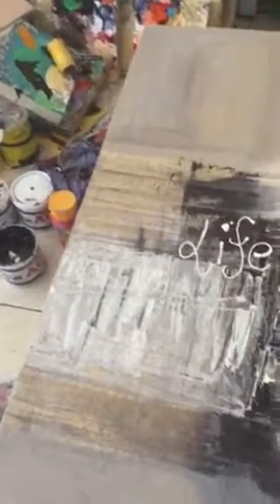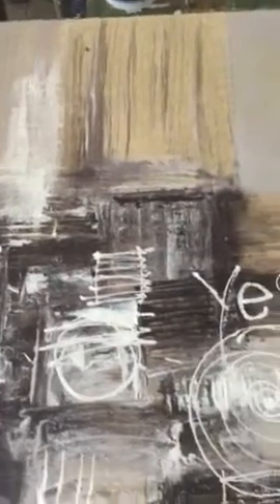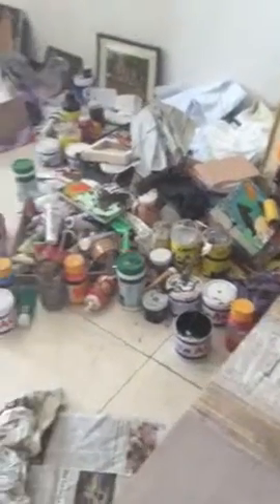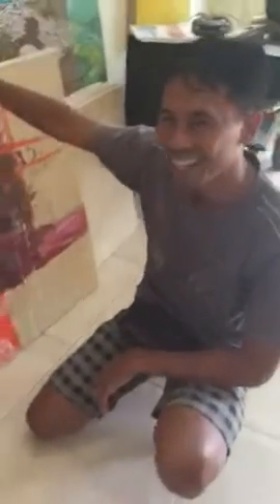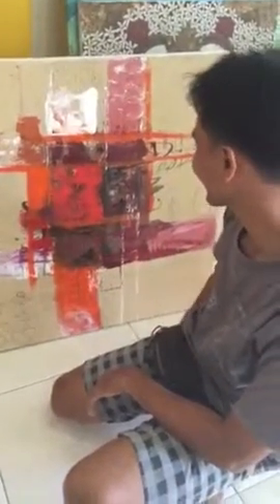Ubud Bali renown painter Nyoman Suarsa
Going through the stages of applying paint to the canvas - i love the process and especially the way Nyoman brings his students into a relaxed meditative zone